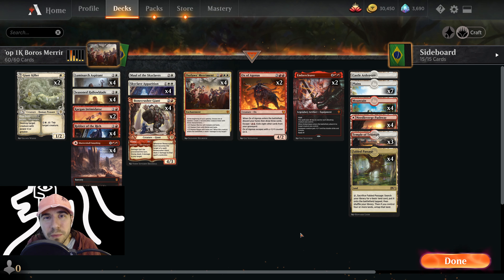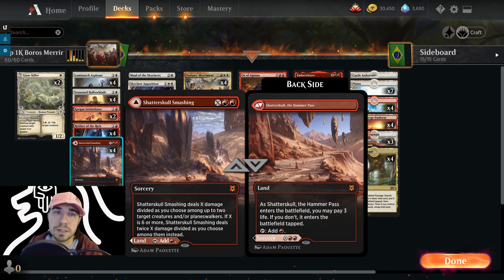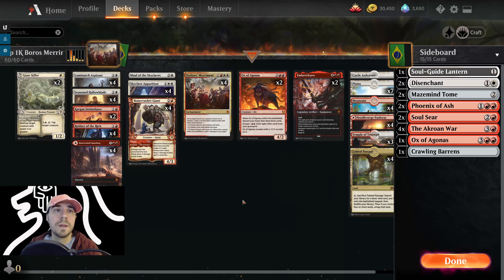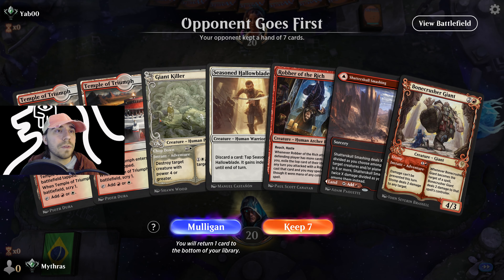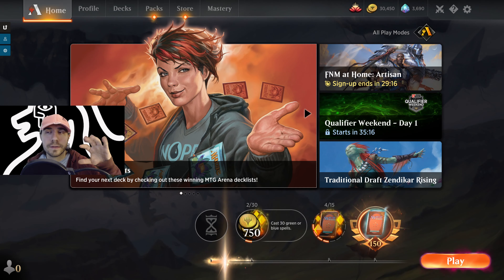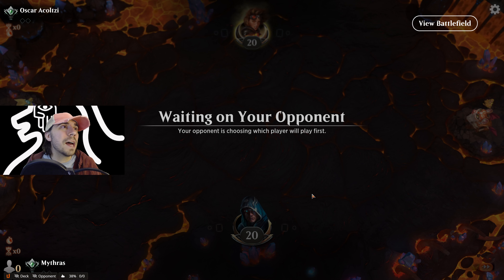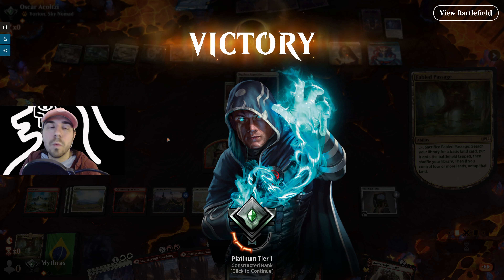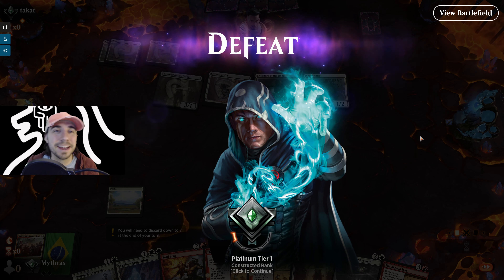AMUSING Top 1K | Boros Merriment | MTGA Standard BO1 BO3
Intro: 00:00
Objective & Strategy: 01:00
Deck List & Deep Dive: 02:55
Sideboard & How to Guide: 7:45
Game Play BO1
Match 1 (Mono White Lifegain): 14:25
Match 2 (Mono White Lifegain): 18:00
Match 3 (Orzhov Yorion Doom): 24:40
Game Play BO3
Match 1 (4C Yorion Doom): 30:00
Match 2 (Mono White Lifegain): 51:00
Recap & Final Thoughts: 58:28

A rather fittingly fun top 1K deck today with Boros Merriment! I take a look at the deck, strategy, synergies, bo3 sideboard, how to sideboard, and play some Mythic BO1 plus BO3 matches! The ladder has reset for January and I play in Platinum!  I pulled together the sideboard, and share some thoughts on recognition.

DECK INFORMATION

Deck attributed to: Daitoryo

Deck
4 Bonecrusher Giant (ELD) 115
1 Castle Ardenvale (ELD) 238
2 Embercleave (ELD) 120
4 Fabled Passage (M21) 246
2 Giant Killer (ELD) 14
2 Kargan Intimidator (ZNR) 145
4 Luminarch Aspirant (ZNR) 24
1 Maul of the Skyclaves (ZNR) 27
4 Mountain (SLD) 106
4 Needleverge Pathway (ZNR) 263
4 Outlaws' Merriment (ELD) 198
2 Ox of Agonas (THB) 147
7 Plains (SLD) 101
4 Robber of the Rich (ELD) 138
4 Seasoned Hallowblade (M21) 34
4 Shatterskull Smashing (ZNR) 161
4 Skyclave Apparition (ZNR) 39
3 Temple of Triumph (M21) 256

Sideboard
1 Crawling Barrens (ZNR) 262
2 Disenchant (ZNR) 10
2 Mazemind Tome (M21) 232
1 Ox of Agonas (THB) 147
2 Phoenix of Ash (THB) 148
2 Soul Sear (M21) 160
1 Soul-Guide Lantern (THB) 237
4 The Akroan War (THB) 124